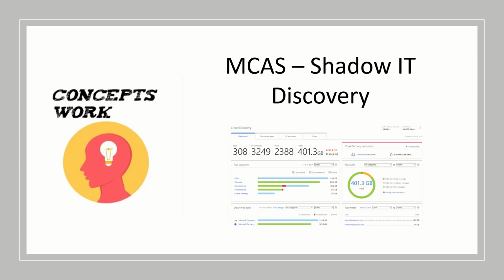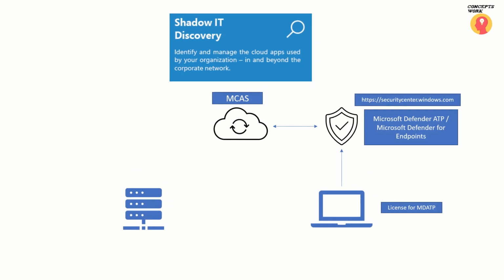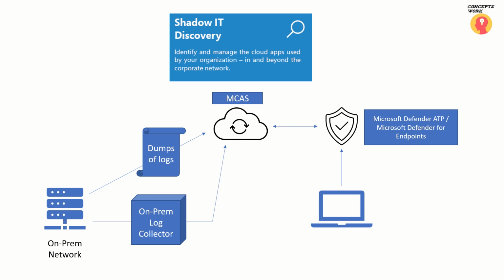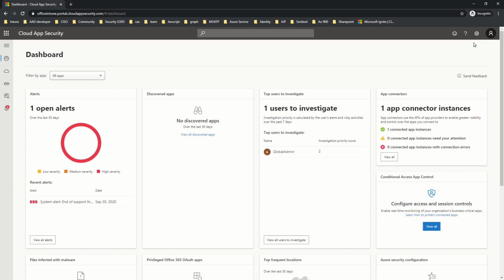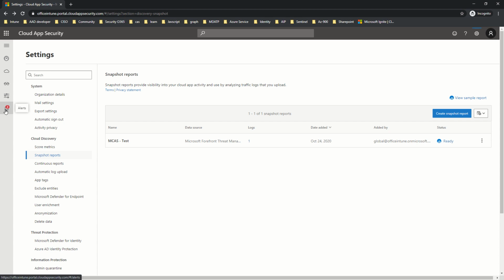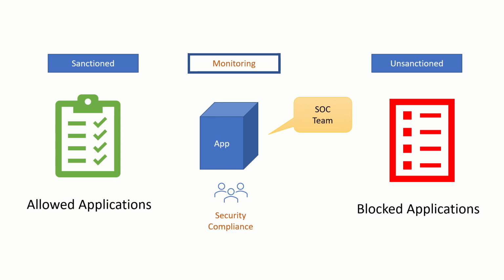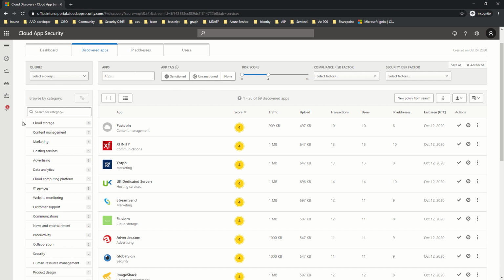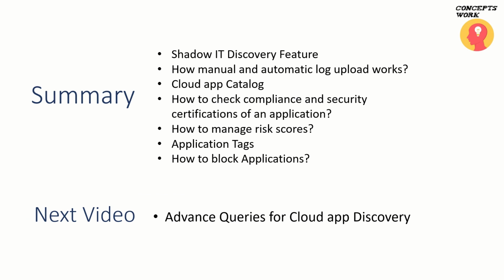Microsoft Cloud App Security | Shadow IT Discovery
What is CASB?
What is Microsoft Cloud app Security?
Shadow IT Discovery